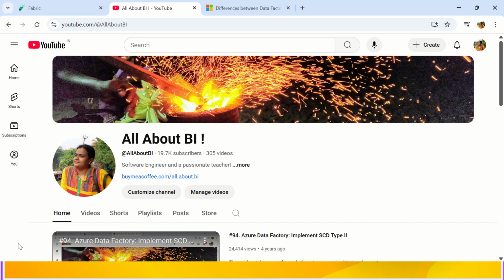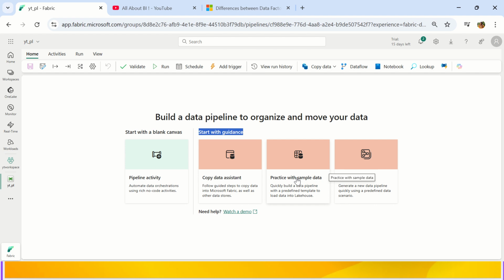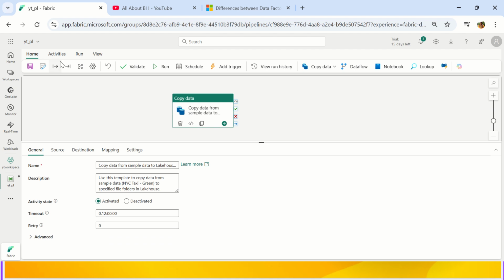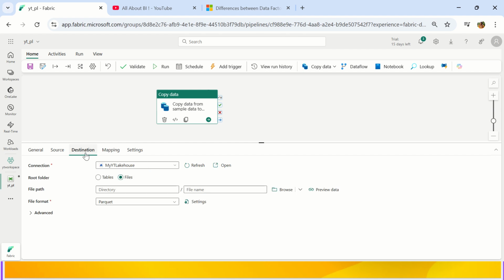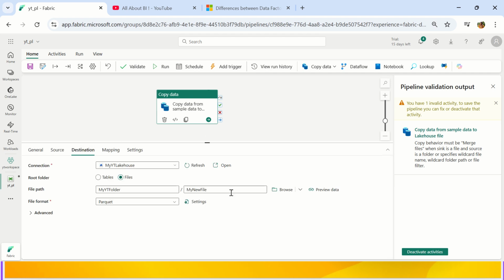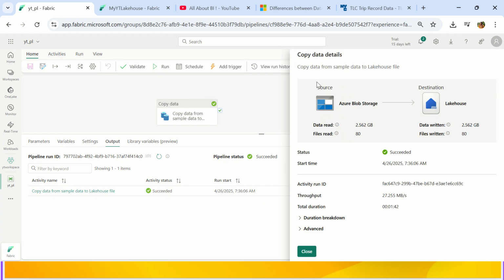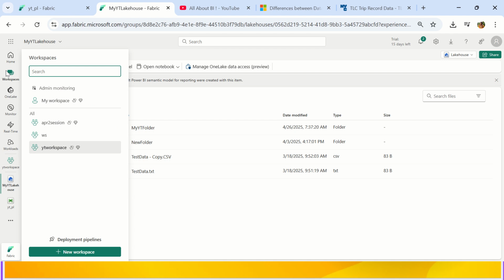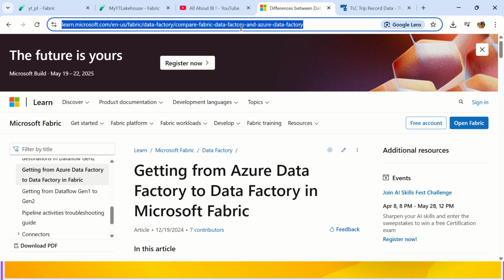Microsoft Fabric - Data Pipelines in Fabric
This video explains the steps to start working with Data Pipelines in Microsoft Fabric ecosystem. You get to learn, how to create pipeline with sample data and how to run it and see historical runs too.

-- Click this URL to know the differences in terminologies w.r.to Azure Data factory and Data factory in Fabric.